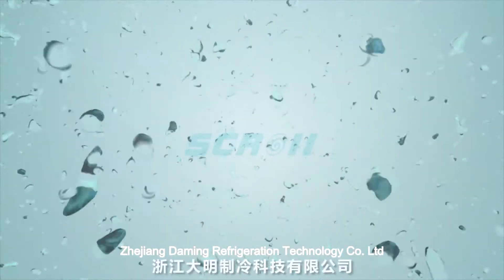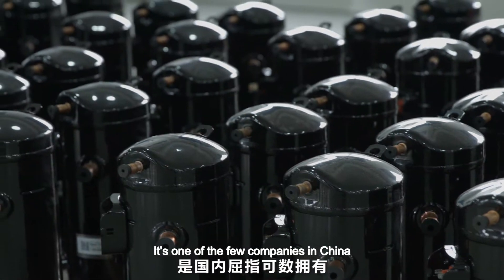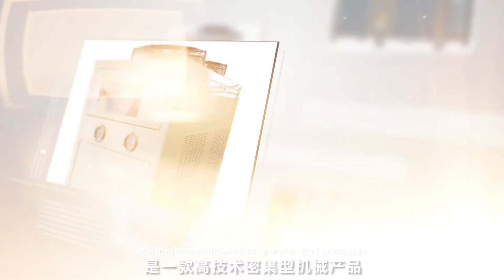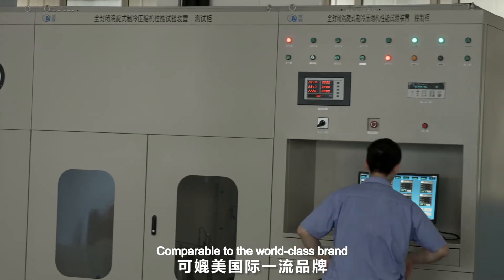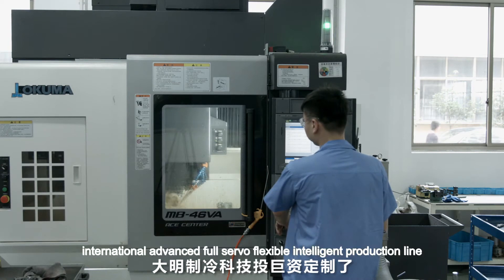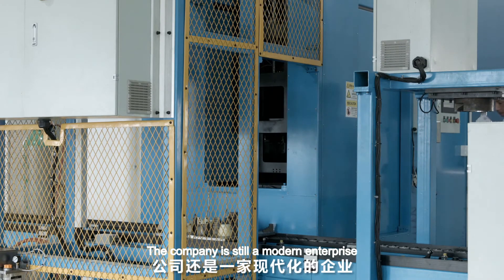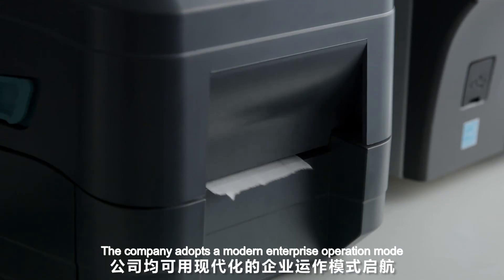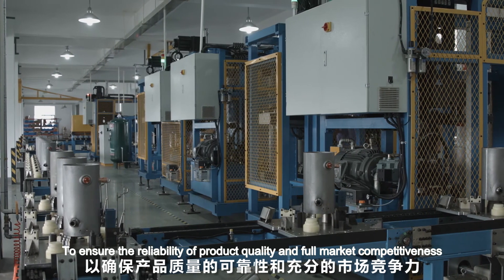DMZL SCROLL refrigeration compressor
Biggest Refrigeration compressor manufacturer in China.  Company focuses on the research and production of refrigeration compressor  SINCE 1985, we have our own more than 30,000㎡ plants locate in Shengzhou City,China.  Our main products  are Semi-hermetic(Reciprocating) Compressor, Scroll compressor , Screw Compressors and Condensing Units for industrial refrigeration applications.